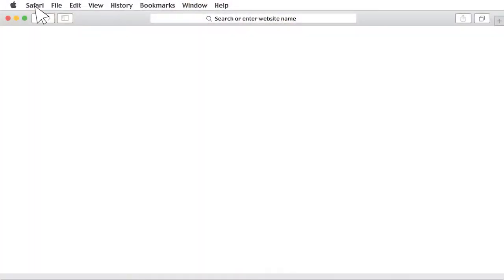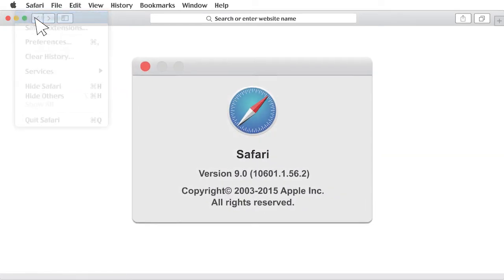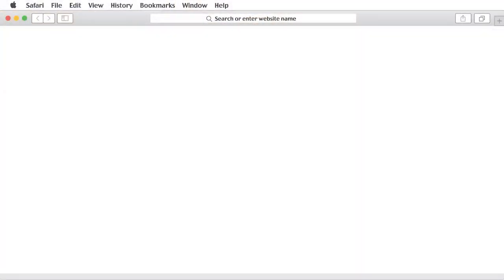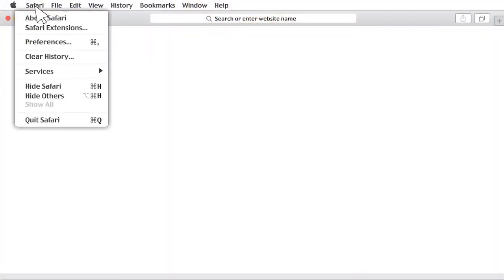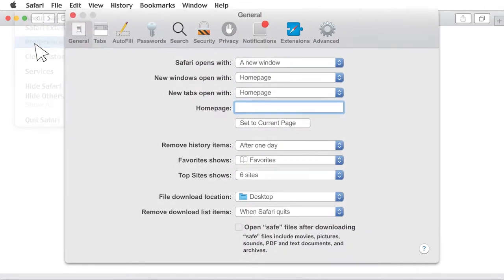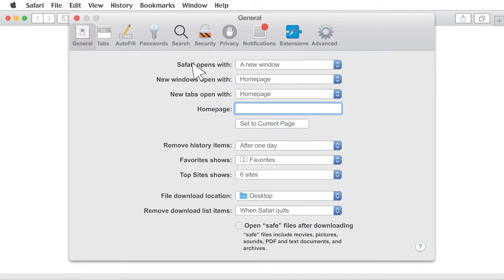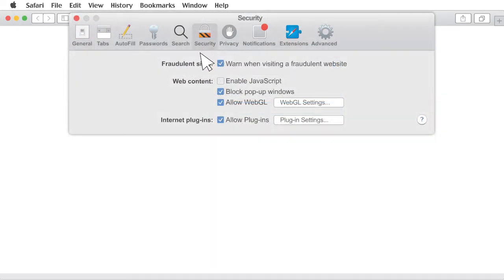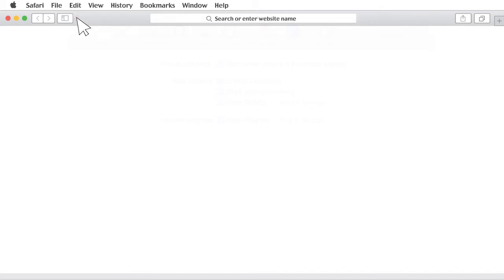How To Enable Javascript - Safari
Find out how you can enable Javascript for your Safari browser. If you need additional information, feel free to visit the relative FAQ for more help